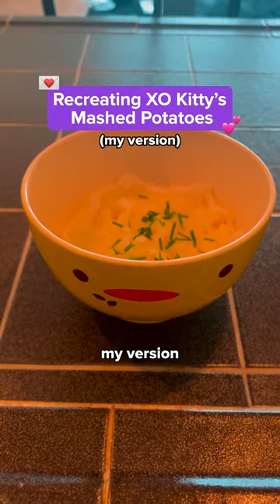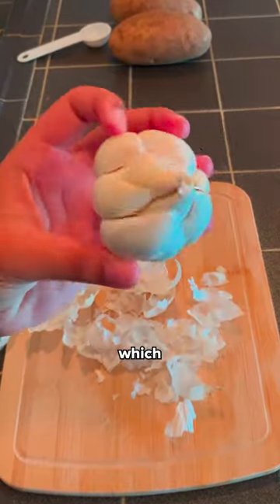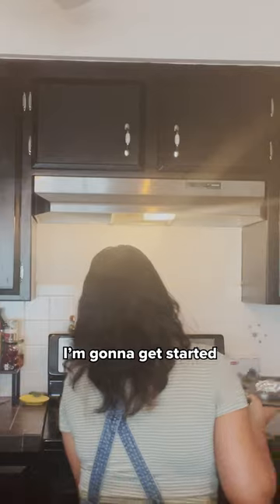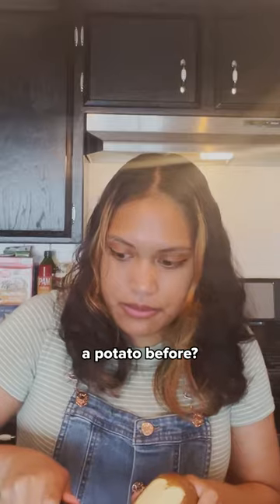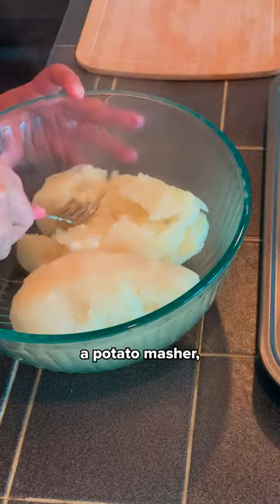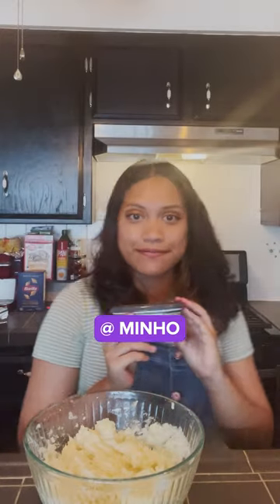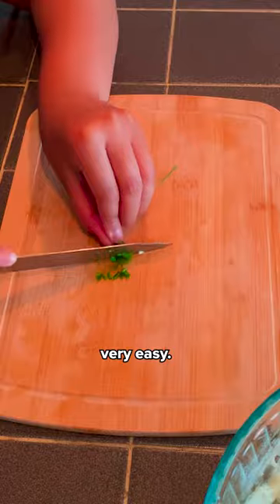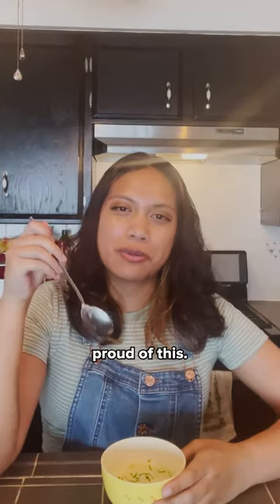Recreating XO Kitty's Mashed Potatoes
These mashed potatoes wouldn't make Minho run to a bush 🤫✨💌